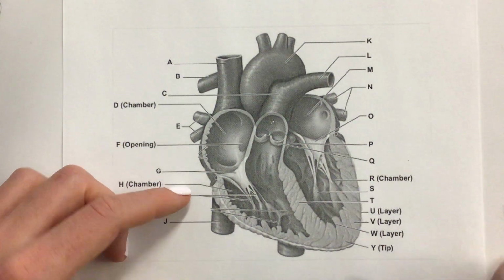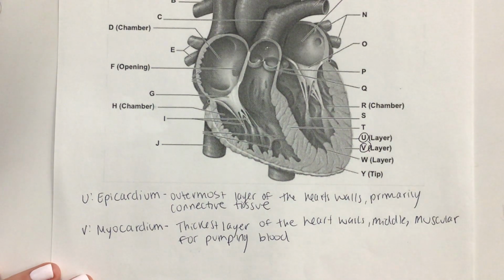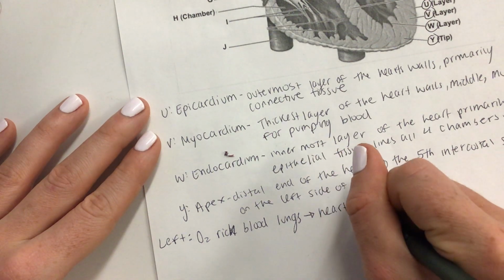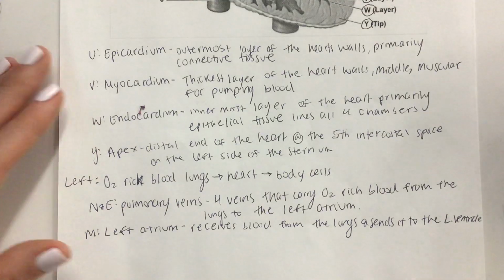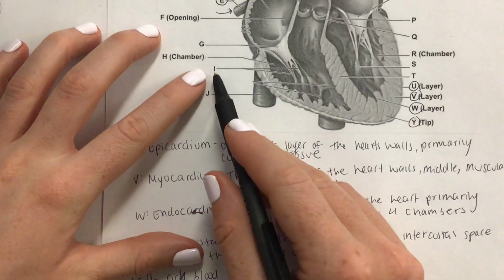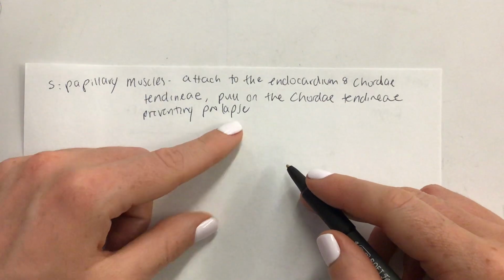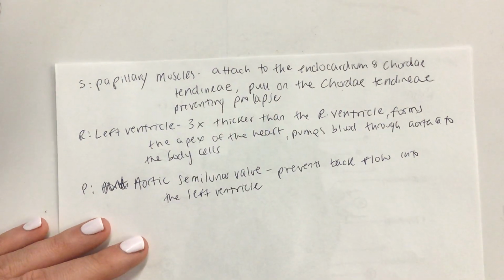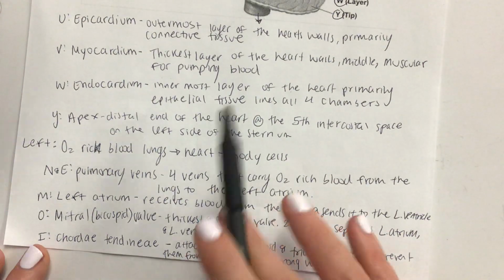Structure of the Heart Lecture 1 Part 1